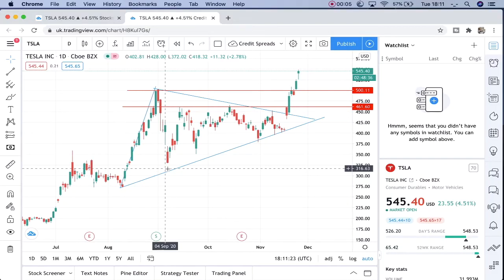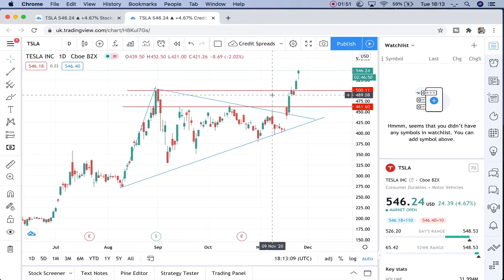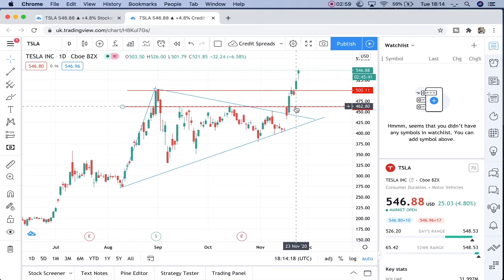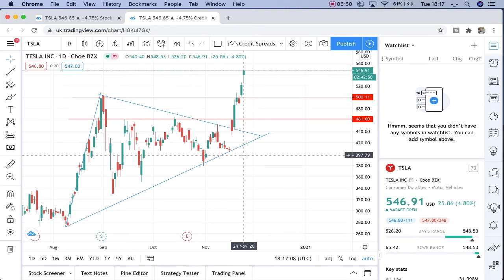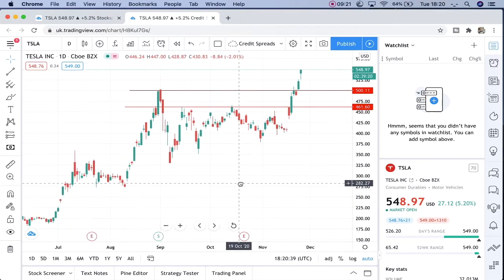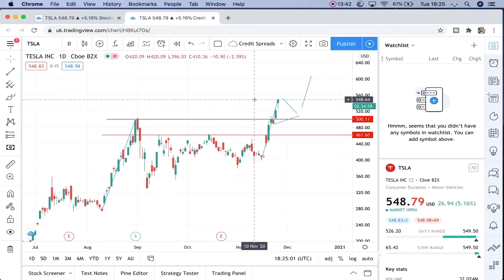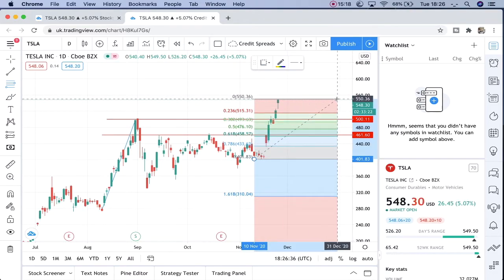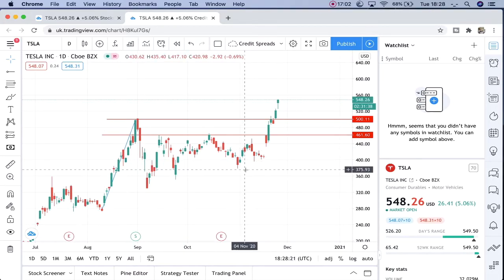TESLA STOCK ANALYSIS | HUGE BREAKOUT IN TESLA STOCK PRICE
In today's video TESLA STOCK ANALYSIS | HUGE BREAKOUT IN TESLA STOCK PRICE I will complete an in depth Tesla stock analysis of the breakout of $500.

If you're new to trading, you will find the videos below useful as they're guides to starting out trading the right way.

If the information I've shared in this video or on my channel has helped you in anyway, you can help support my channel by send something to my PayPal as a token of appreciation, any donations will be highly appreciated: